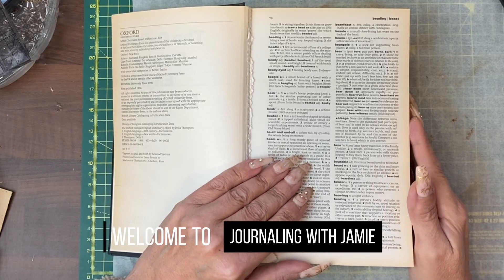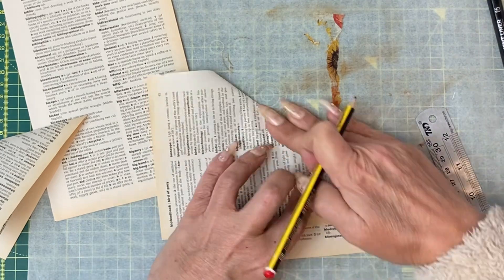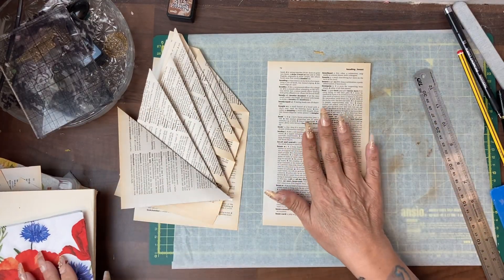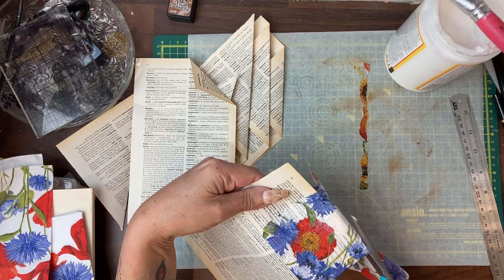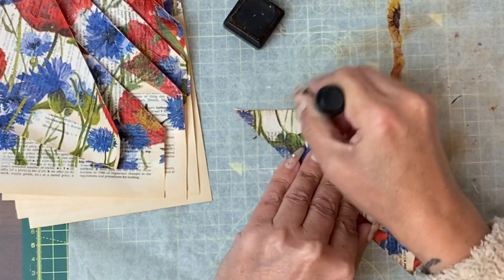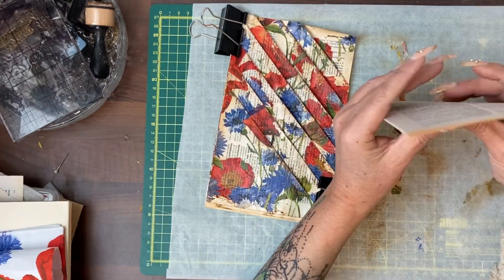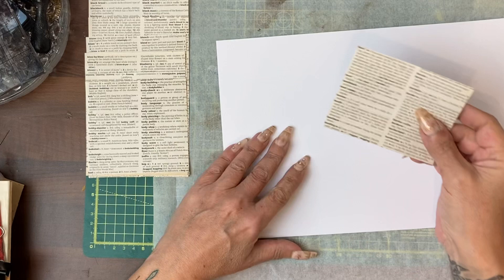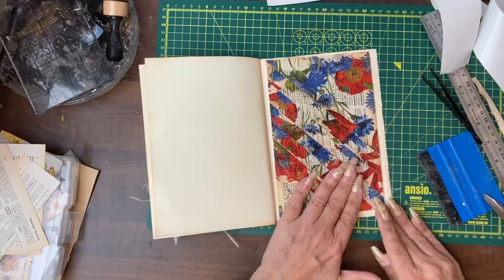13. The 7-Tier Pocket. Short Tutorial plus Self-Discovery Prompt.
7-Tier Pocket from Book Pages. Beautiful & Easy addition to Junk Journals. January 13th 2023.